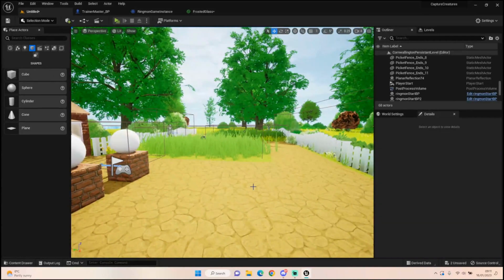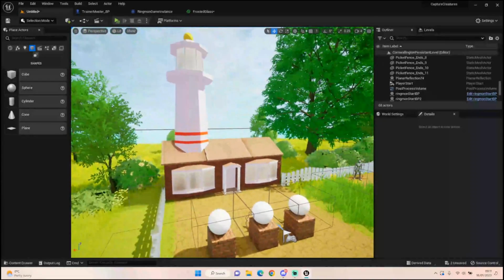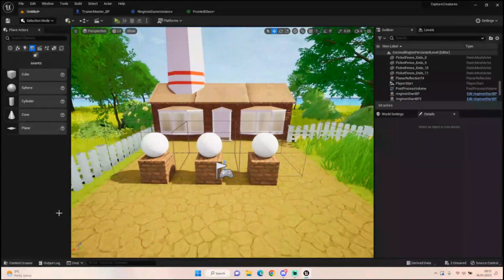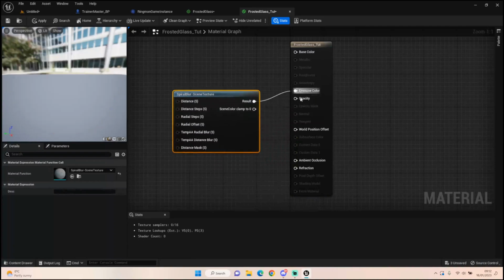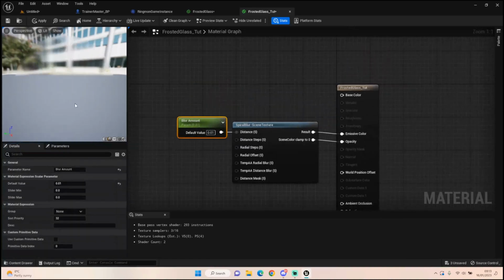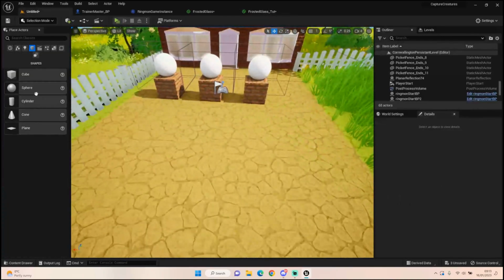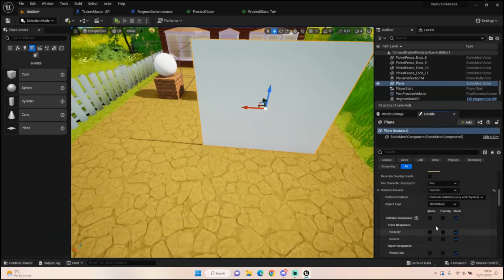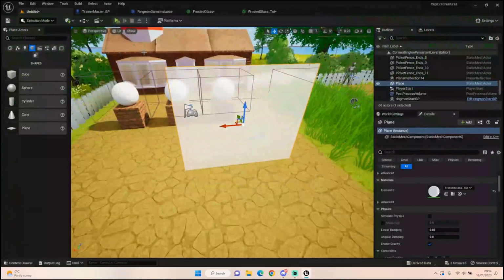Frosted Glass Material - Unreal Engine 5 Tutorial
Another Quick Tutorial today where I was messing around with Frosted Glass  for my windows to stop players seeing into buildings before they go inside. You can amend the colours using a 3Constant so you can make the window tint any colour you like.

This game doesn't have a name yet but will eventually become a new Pokemon/TemTem styled video game. If you have any name suggestions please put them in the comments.